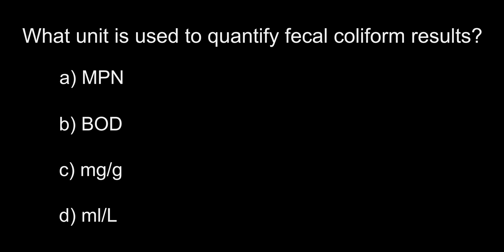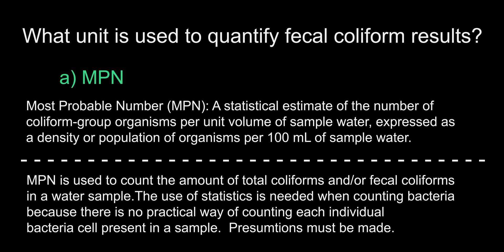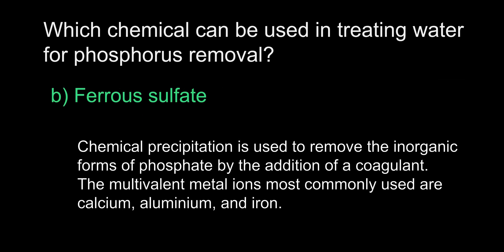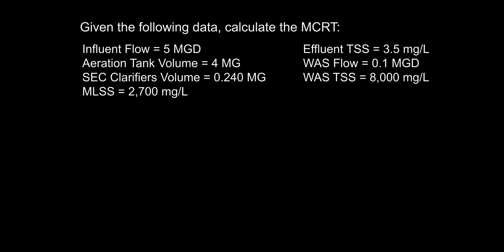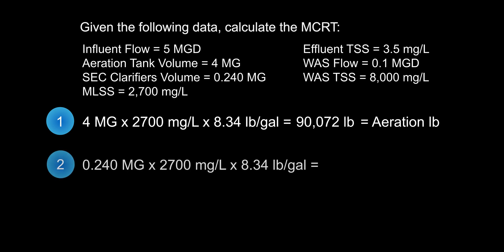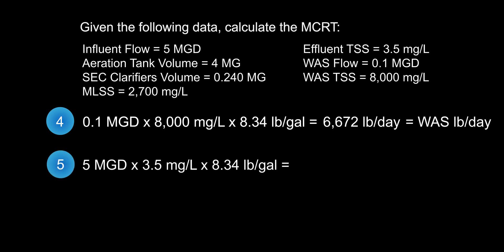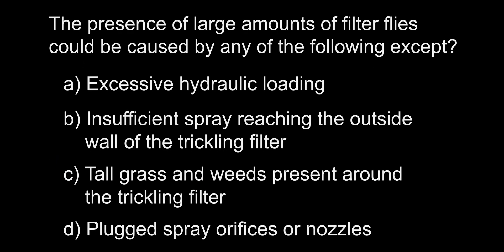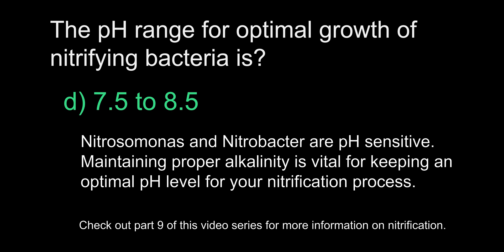Part 10 - Wastewater Treatment Operator Exam Questions - MCRT Math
These questions are perfect for anyone studying for their wastewater treatment operator exam or anyone interested about this amazing field.  This video goes over questions 46-50 of the practice exam you can find below.

0:00 Introduction
0:30 Question 46
2:16 Question 47
3:33 Question 48
4:06 MCRT Math Breakdown
7:41 Question 49
8:36 Question 50
9:27 Outro